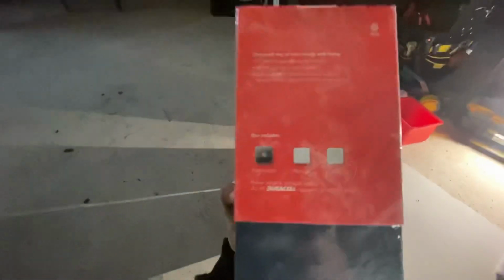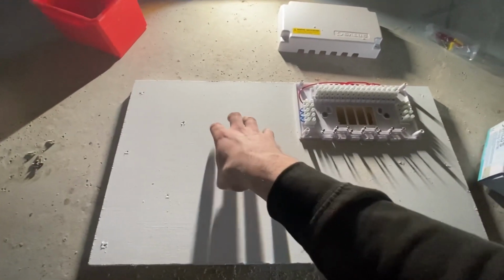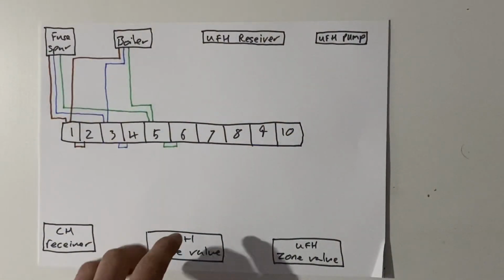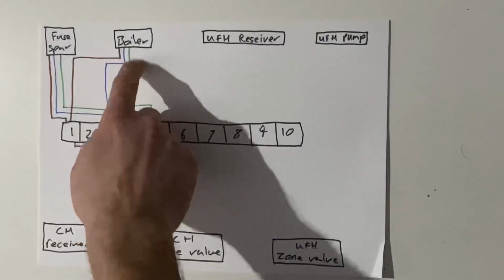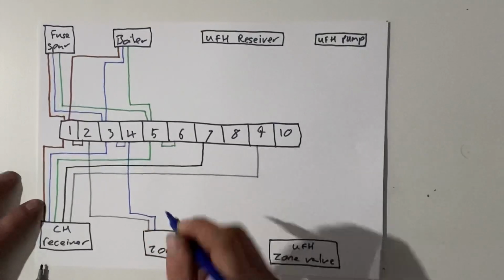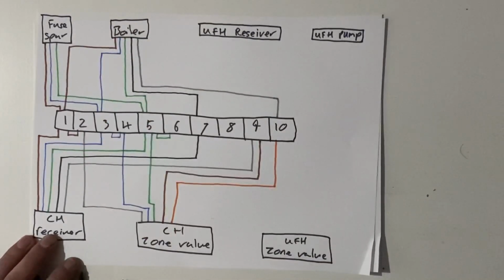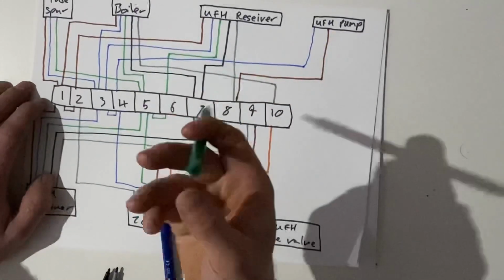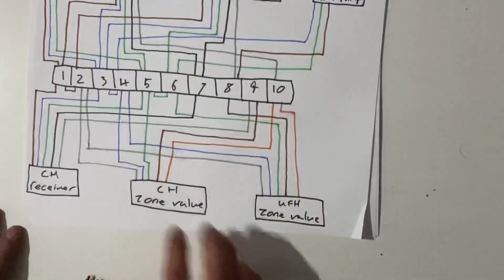BACK AT THE HUNTS HIDEAWAY, GAS RUNS & WIRING THE HEATING UP || 035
Back at the hunts hideaway in meanwood we have got the gas run done an connected up, and made a start with the wiring for the central heating and under floor heating.

Also a walk through of how to wire up under floor heating to a Combi boiler.